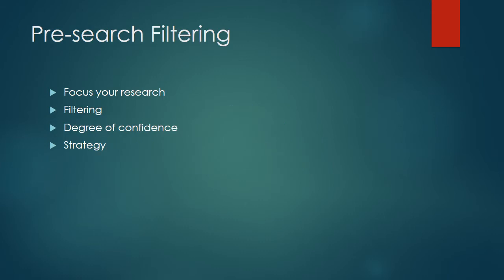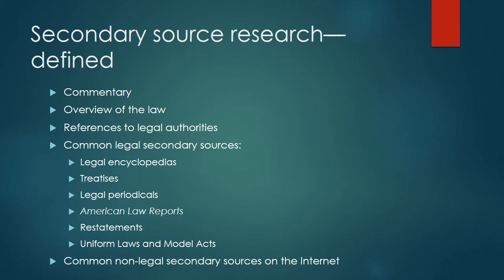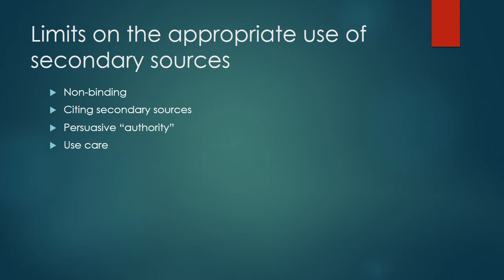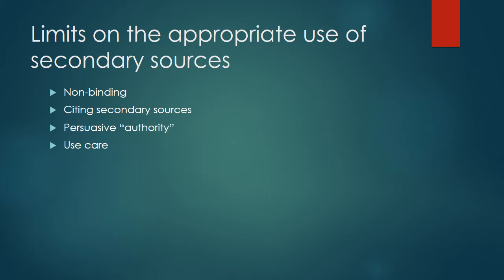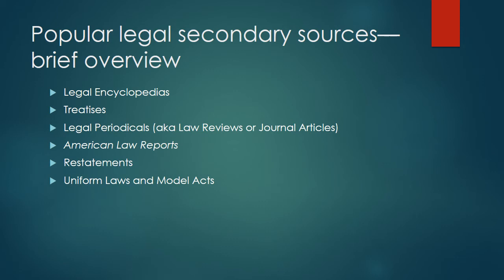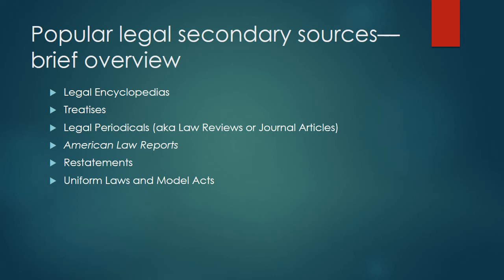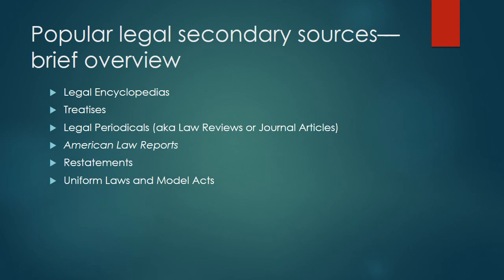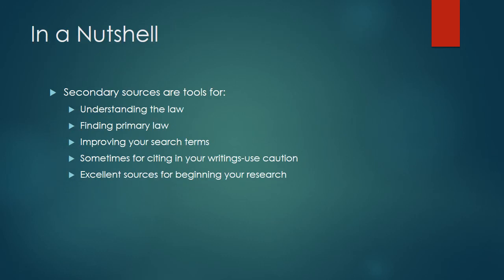Chapter 8 Introduction to Secondary Sources (Legal Research)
This video is for people who want to learn about the use of secondary legal sources when performing legal research. The content of the video and associated slide deck draw from:
• Sloan, A. E. (2014).  Researching the Law:  Finding What You Need When You Need It.  New York, NY: Aspen Publishers.  (ISBN:  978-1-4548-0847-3)